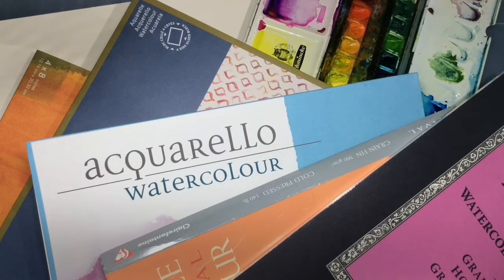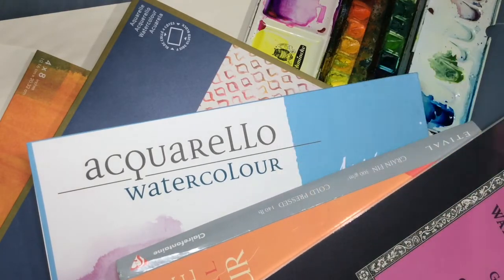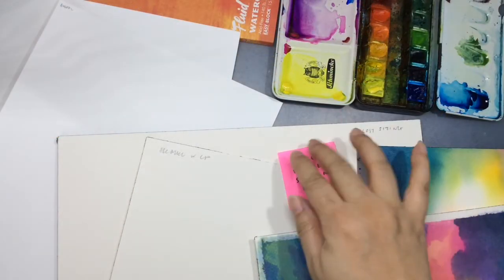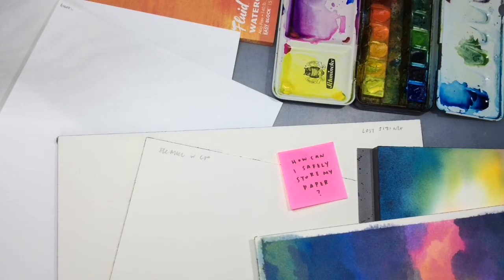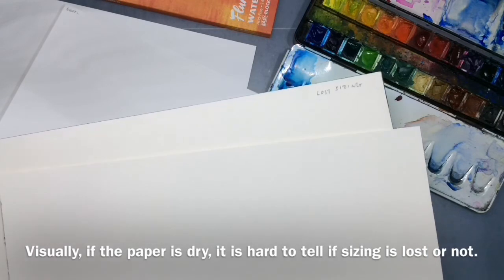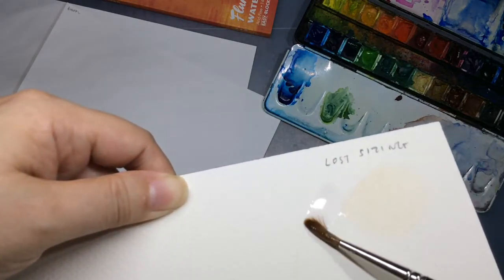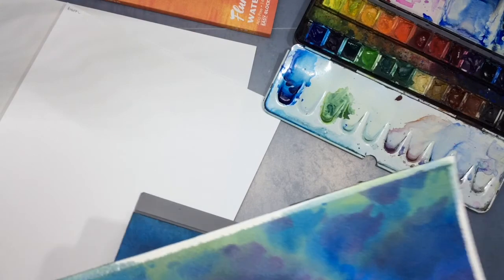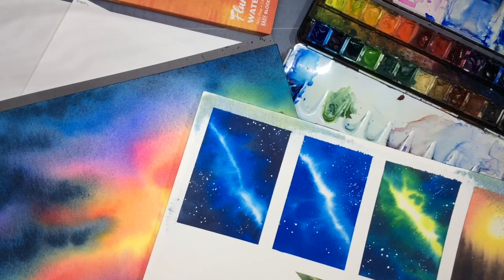Watercolour 101 Can Watercolour Paper Expire? By Leach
What makes watercolour paper different? What is sizing? Can paper expire? What can I do to prevent it? How can I store my paper safely?